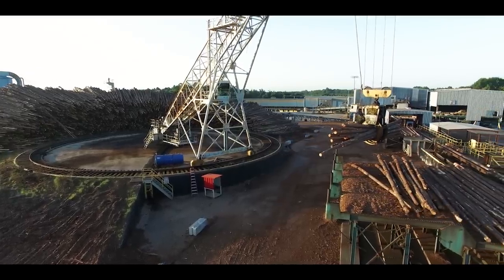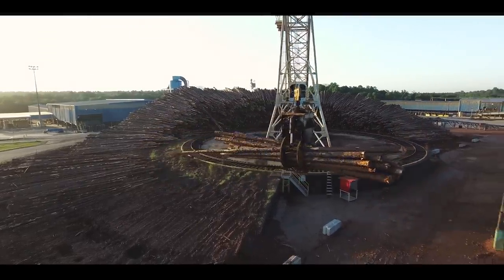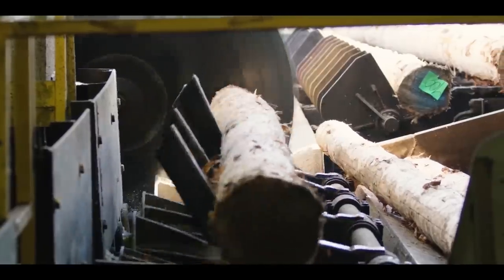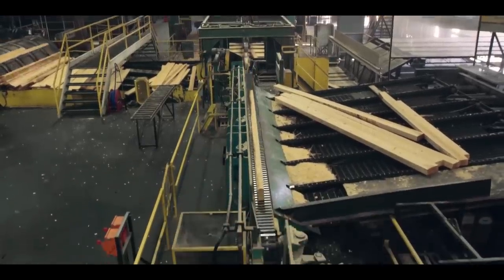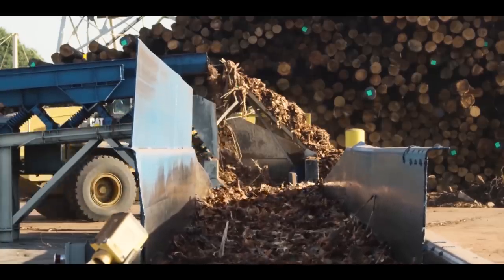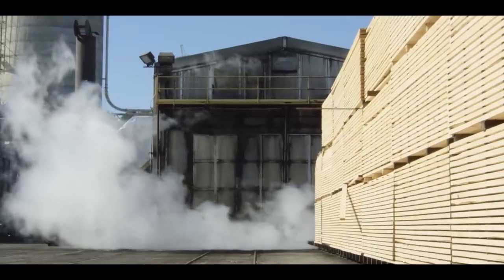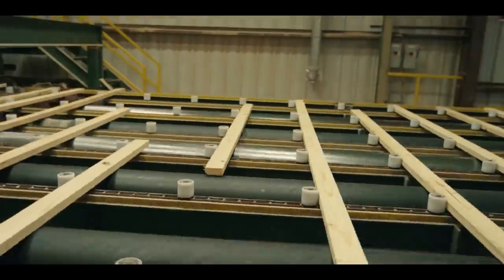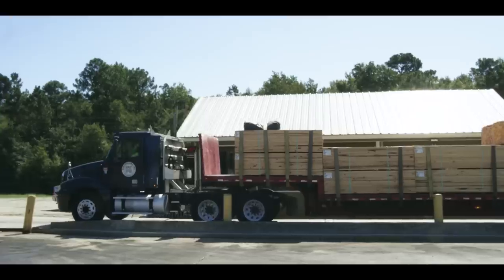Inside an Interfor Sawmill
Take a look inside our sawmill in Swainsboro, Georgia.